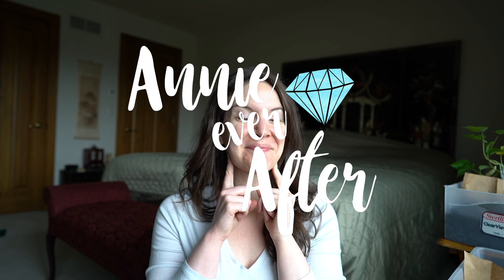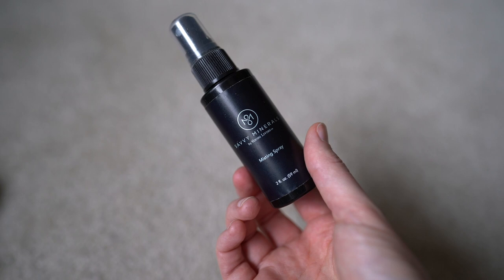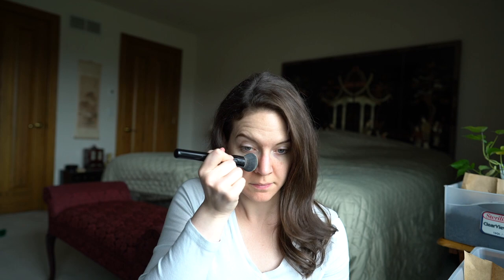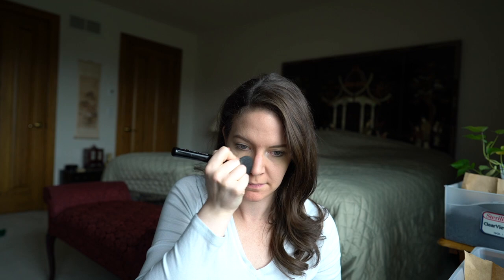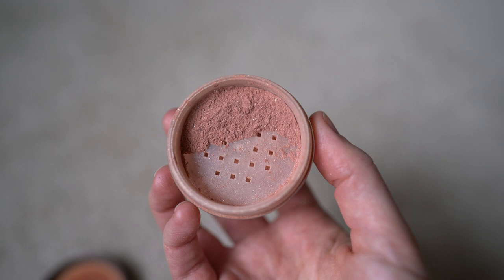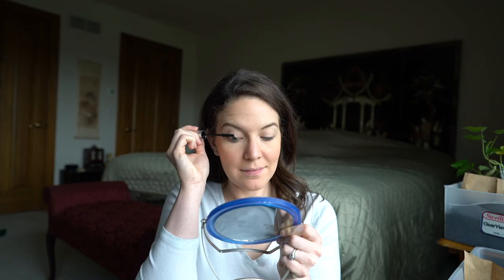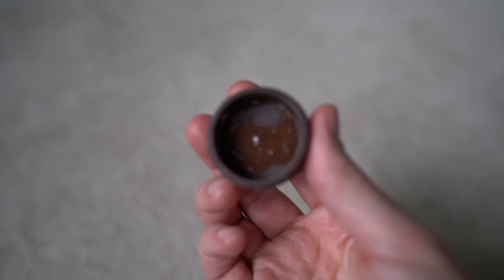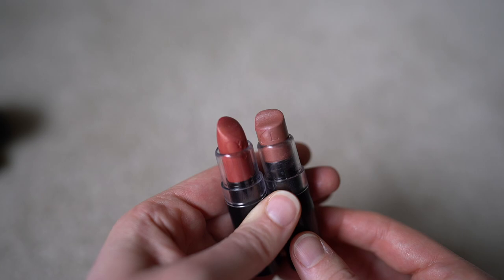10 MINUTE EVERYDAY MAKEUP TRANSFORMATION | GET READY WITH ME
GET READY WITH ME 2020. EASY 10 MINUTE MAKEUP ROUTINE.  All non-toxic, natural, cruelty-free, better-than-organic products.  I only use Savvy Minerals now because it doesn't make me break out, it WORKS beautifully, and it upholds the standards I have for toxic-free living.

If you need help, ask- you're never bugging me, I promise.